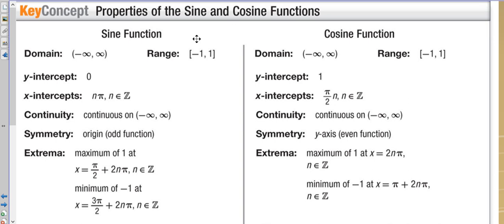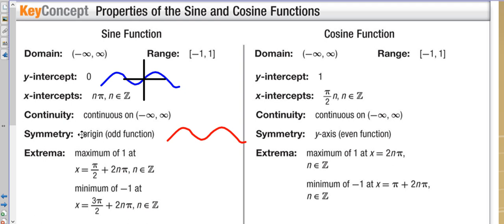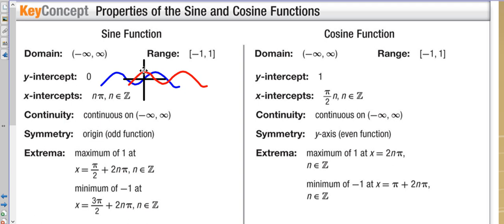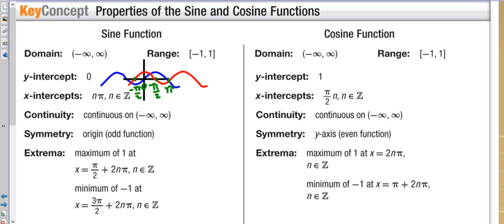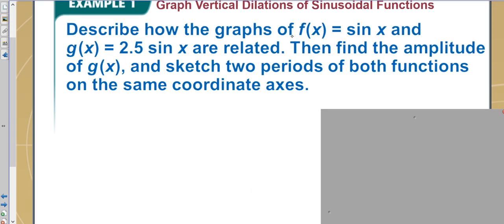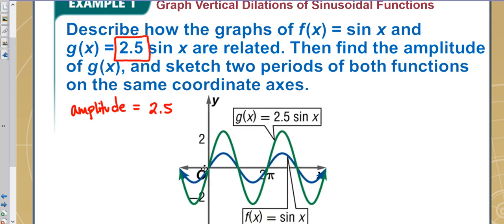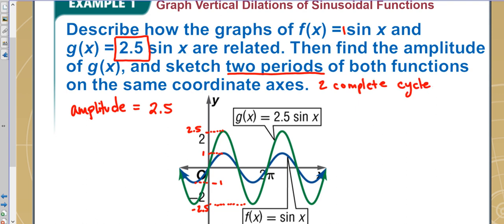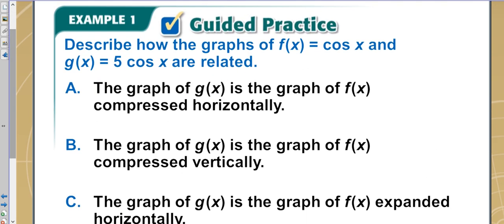4-4 Example 1 Graph Vertical Dilations of Sinusoidal Functions